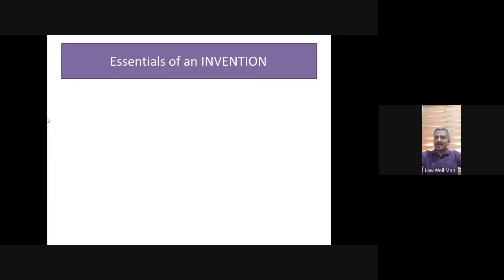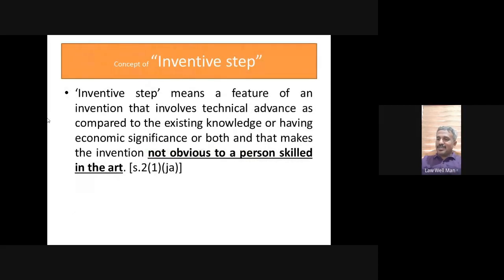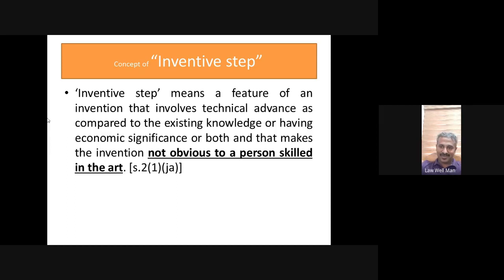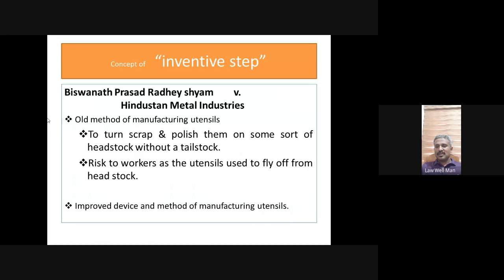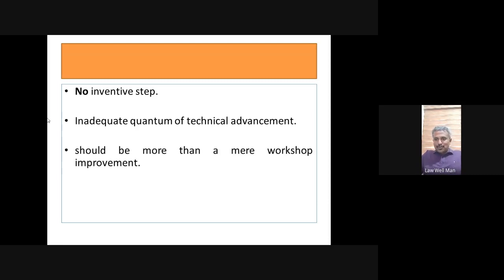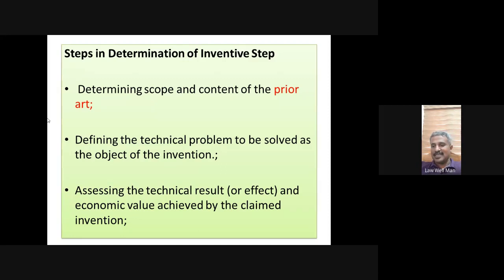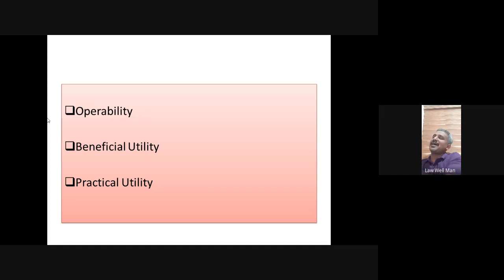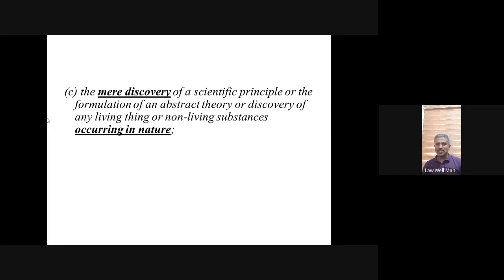Intellectual Property Rights_ Trademarks _TDP.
Teachers Development Programme [TDP]
 Organized by
Law and Justice Foundation and Lawexams

SUBJECT - Intellectual Property .
TOPIC -  Rights Trademarks .

Resource Person _
                                            Dr. Lawellman. P.
                                             Assistant  Professor in Law,
                                             Government Law College - kozhikode.

Intellectual Property Rights# Trademarks ljrf Teachers Development Programme tdp ljrfvoice law .

Reach us_